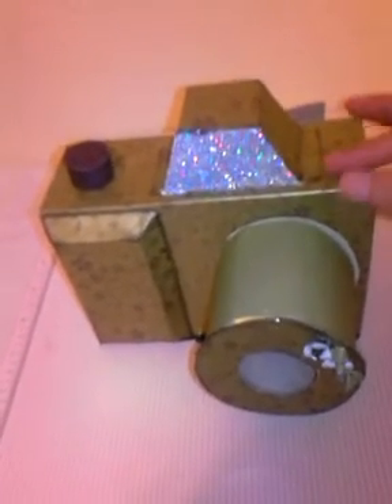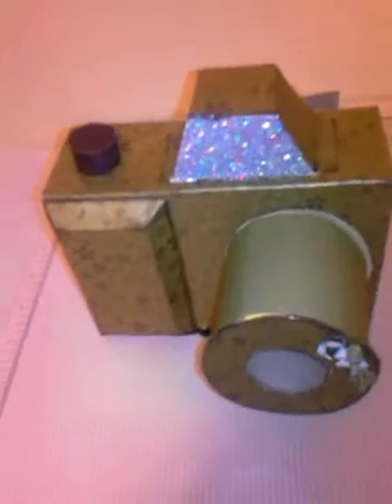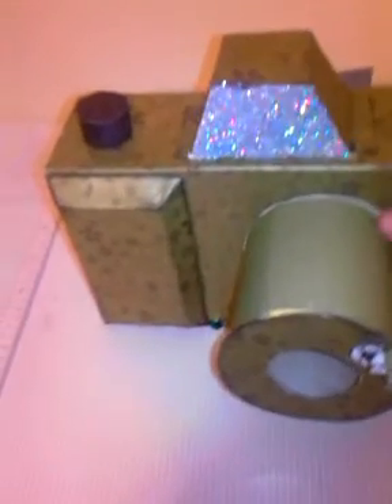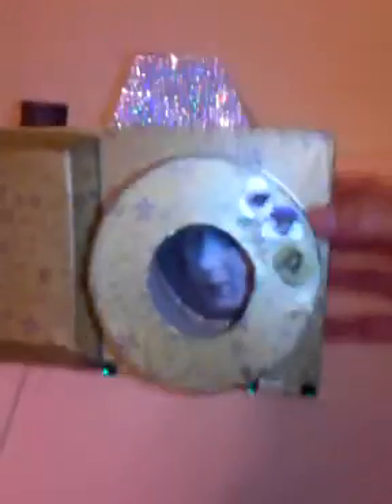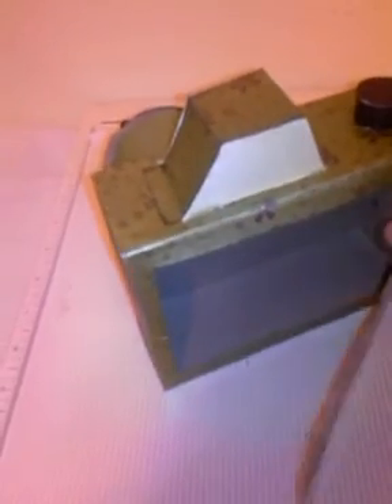Cracker box camera!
Cardboard,cracker box,camera